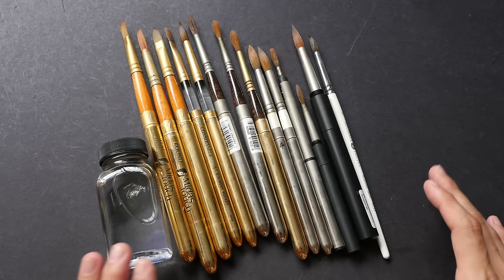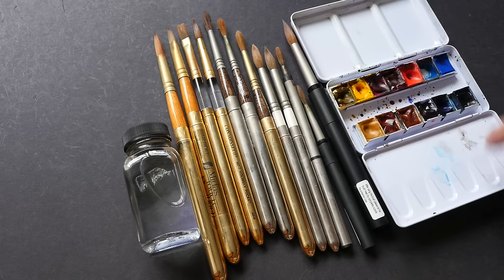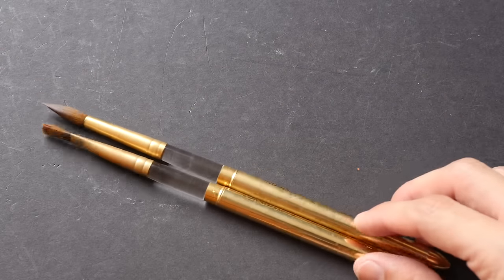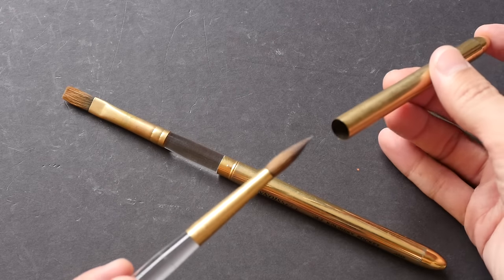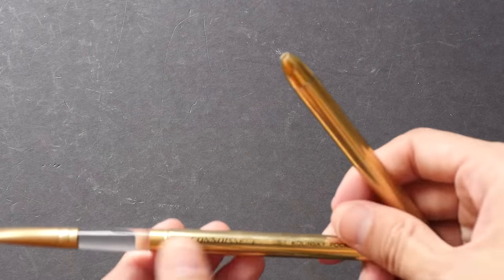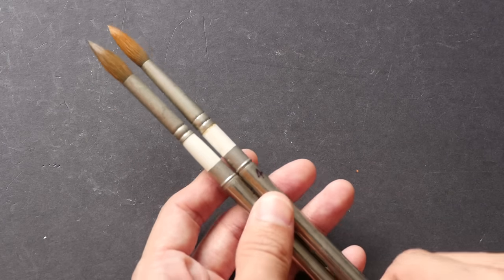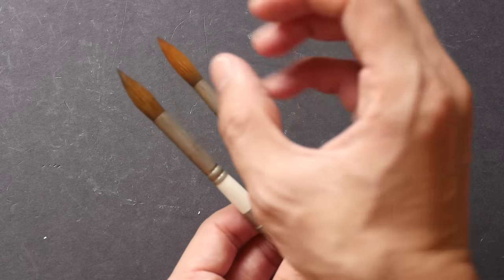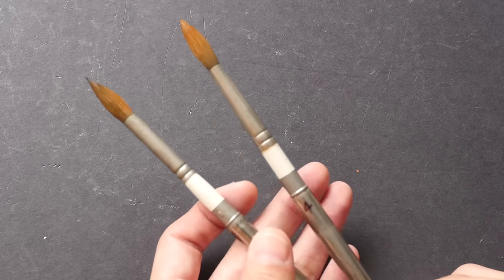Travel Watercolor Brush Review and Comparison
This video compares the travel watercolour brushes from Escoda, Da Vinci, Rosemary and Connoisseur.